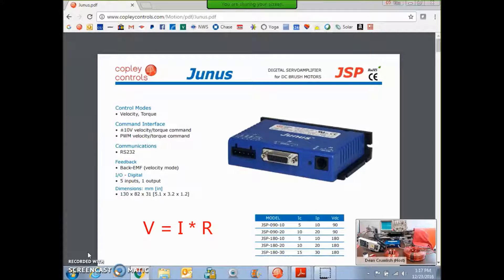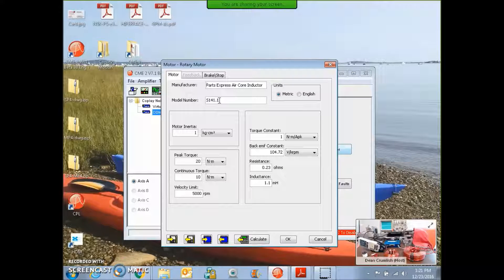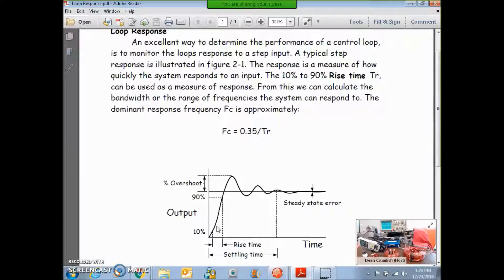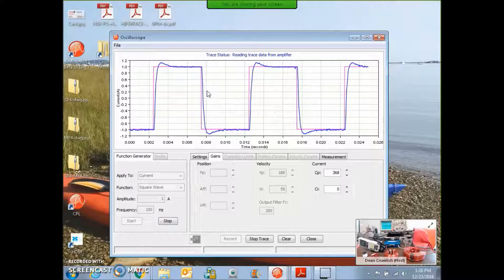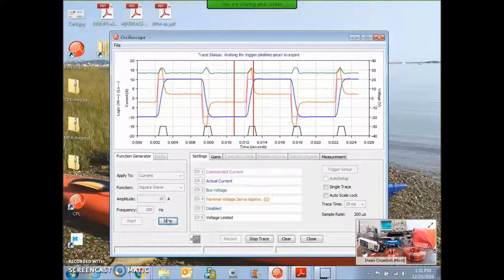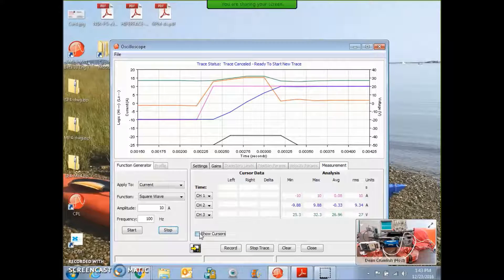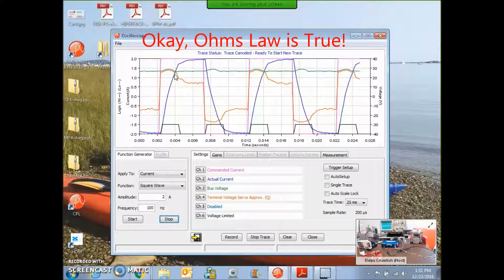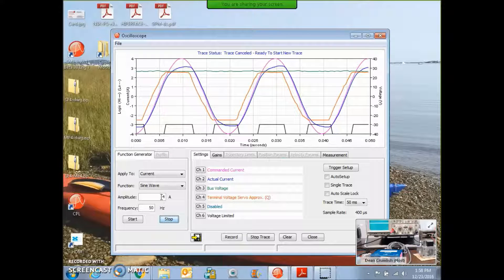Tuning Current Loops with inductive coils on a Copley Junus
The current loop tuning, with a PWM amplifier, is dependent primarily on load inductance as long as the DC bus voltage does not limit the rate of change of current over time given by di/dt = V/L or the current through the load resistance I = V/R.